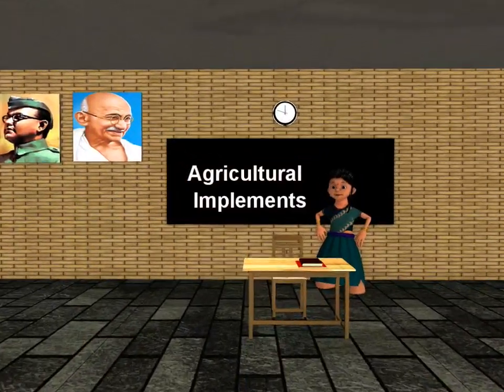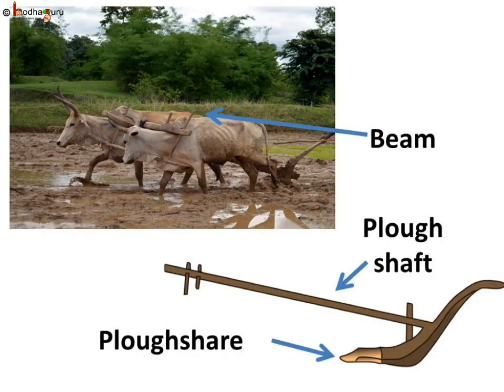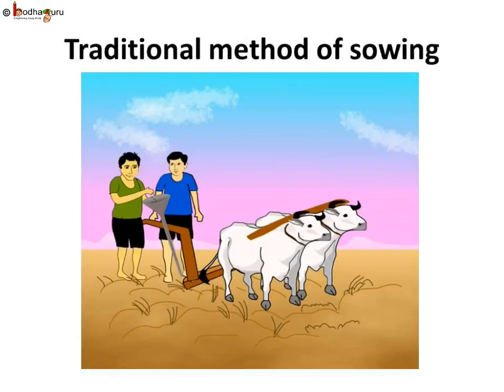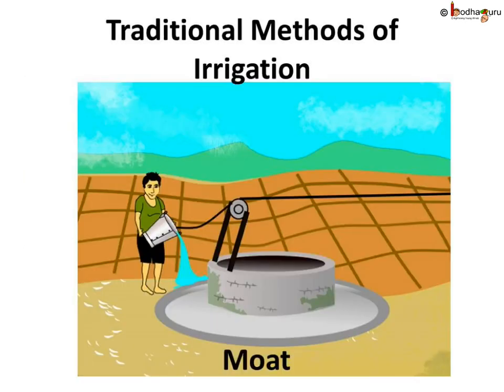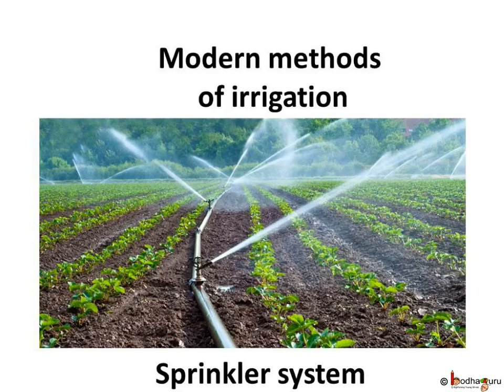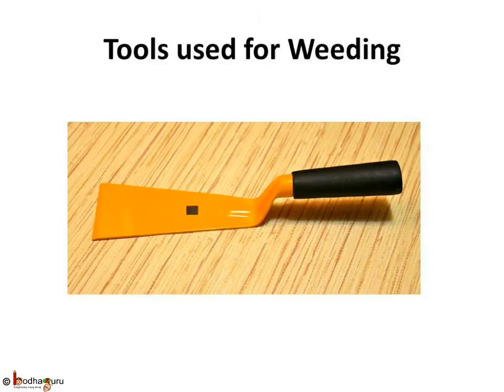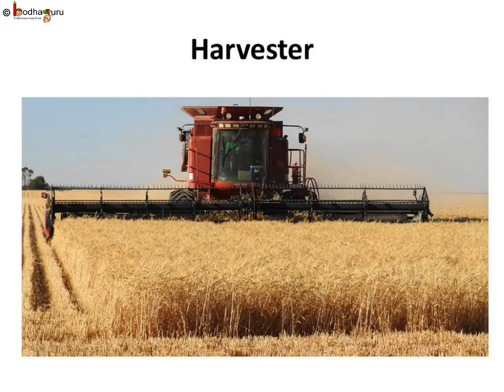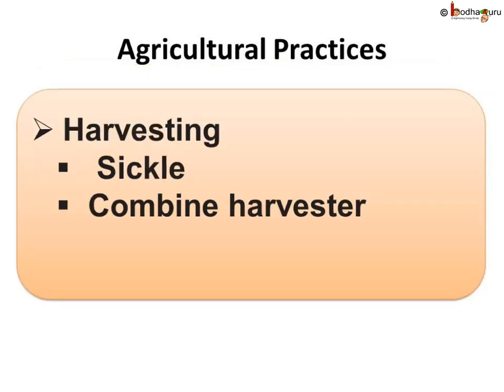Biology - Agricultural tools and irrigation methods: - English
Hello,
BodhaGuru Learning proudly presents an animated video in English which shows many tools used in cultivations and discusses about those. It explains many tradition methods used in India for cultivation, irrigation, harvesting etc. It also tool and irrigation methods used in modern day agriculture.

Team BodhaGuru